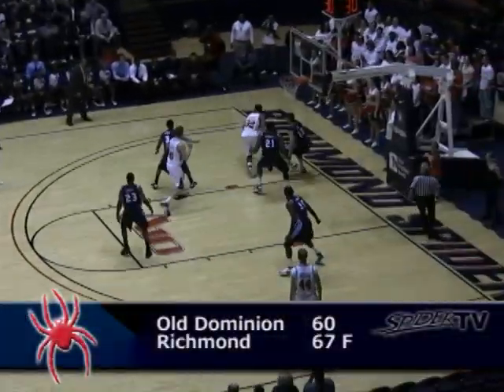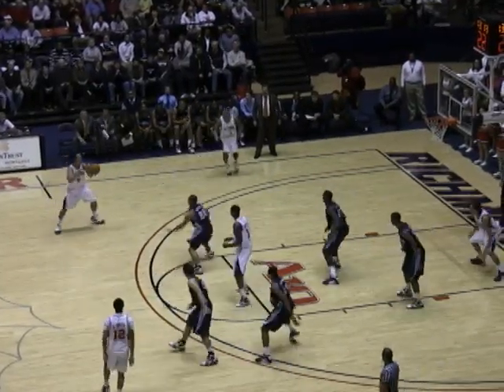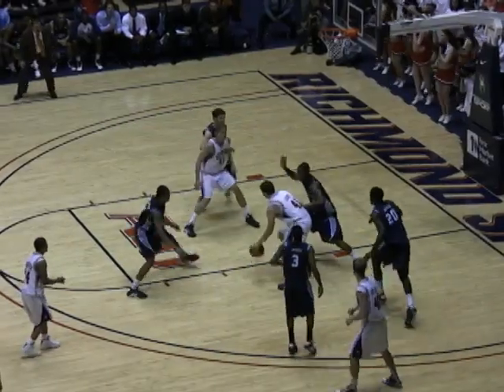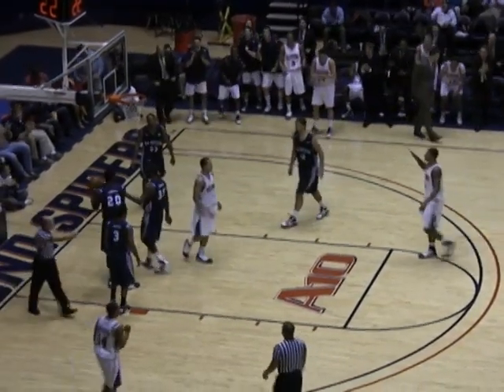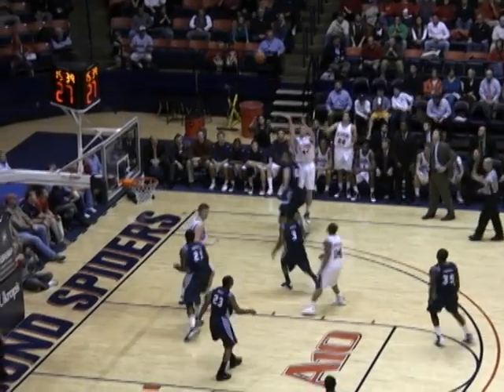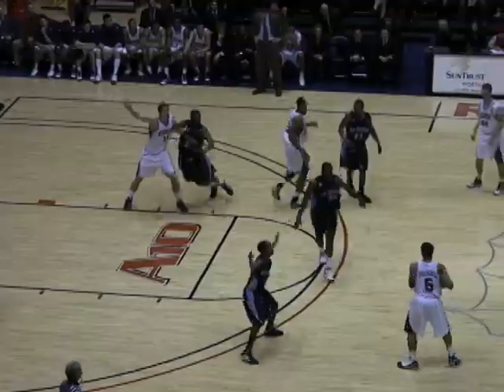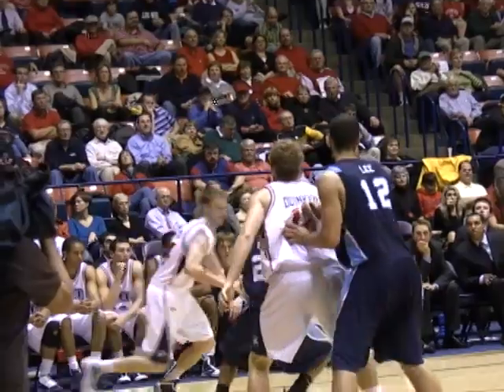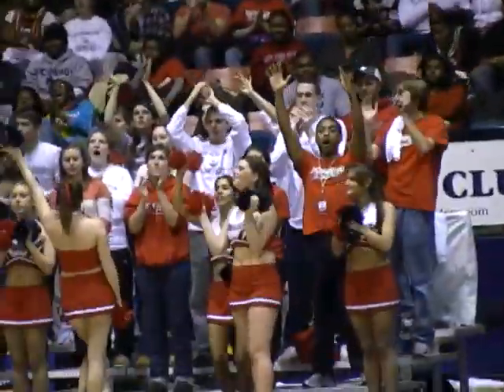Richmond Men's Basketball Improves To 7-1 With Win Over ODU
Junior Justin Harper led five Spiders in double-figures as Richmond defeated Old Dominion 67-60 to match the school's second-best start since the 1954-55 season.